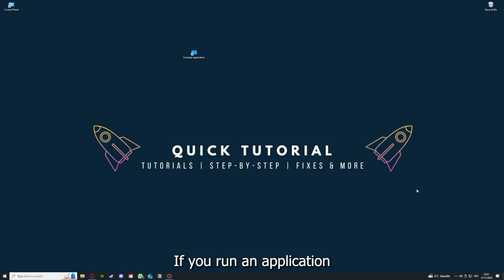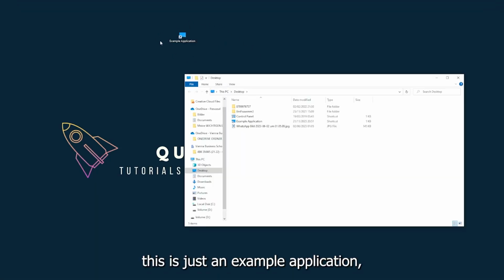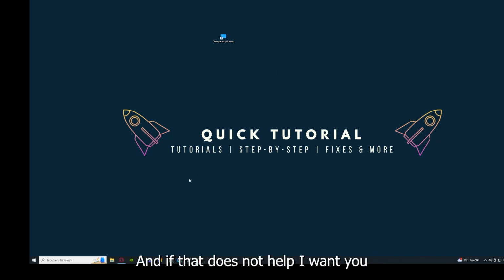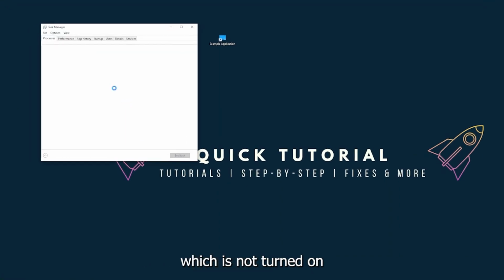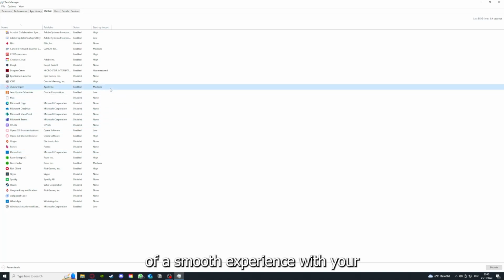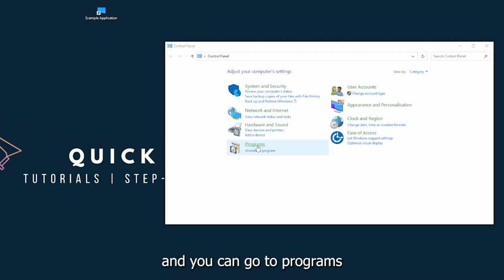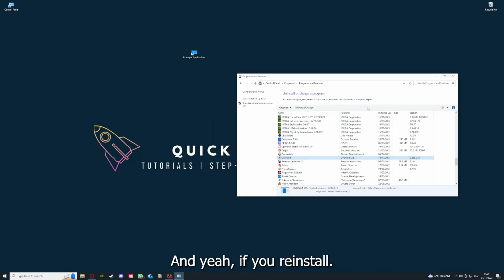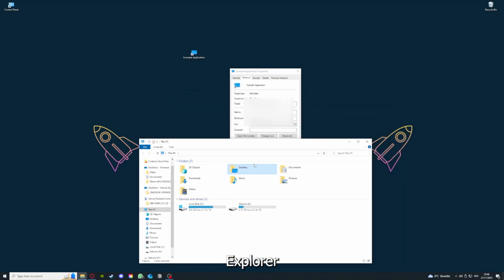TOTAL WAR THREE KINGDOMS – How to Fix Crashing, Lagging, Freezing, black screen…– Full Tutorial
How to fix TOTAL WAR THREE KINGDOMS
How to fix TOTAL WAR THREE KINGDOMS crashing on pc
How to fix TOTAL WAR THREE KINGDOMS crashing on ps5
How to fix TOTAL WAR THREE KINGDOMS crashing on ps4
How to fix TOTAL WAR THREE KINGDOMS lagging pc
TOTAL WAR THREE KINGDOMS black screen fix tutorial
Resolving crashing in TOTAL WAR THREE KINGDOMS IV0IV3
How to stop freezing in TOTAL WAR THREE KINGDOMS
Solutions for black screen in TOTAL WAR THREE KINGDOMS
Resolving crashing and lagging in TOTAL WAR THREE KINGDOMS
TOTAL WAR THREE KINGDOMS troubleshooting for black screen
Fixing black screen and freezes in TOTAL WAR THREE KINGDOMS
TOTAL WAR THREE KINGDOMS crash fix tutorial
Troubleshooting freezes in TOTAL WAR THREE KINGDOMS
TOTAL WAR THREE KINGDOMS black screen fixes
Solving crashes in TOTAL WAR THREE KINGDOMS
TOTAL WAR THREE KINGDOMS black screen issues
Fixing black screen in TOTAL WAR THREE KINGDOMS IV0IV3
Resolving freezing in TOTAL WAR THREE KINGDOMS
TOTAL WAR THREE KINGDOMS troubleshooting guide for crashes
Help! TOTAL WAR THREE KINGDOMS keeps freezing
Fixing crashing and black screen in TOTAL WAR THREE KINGDOMS
TOTAL WAR THREE KINGDOMS freezes and crashes solutions
Rescue my TOTAL WAR THREE KINGDOMS game from crashes
TOTAL WAR THREE KINGDOMS black screen troubleshooting tips
Troubleshoot lag and black screen in TOTAL WAR THREE KINGDOMS
TOTAL WAR THREE KINGDOMS crashing and freezing remedies
Fixing black screen and crashing in TOTAL WAR THREE KINGDOMS
TOTAL WAR THREE KINGDOMS troubleshooting for freezes and crashes
Resolving black screen and freezes in TOTAL WAR THREE KINGDOMS
TOTAL WAR THREE KINGDOMS black screen and crash fixes
Troubleshooting crashing and black screen in TOTAL WAR THREE KINGDOMS
TOTAL WAR THREE KINGDOMS black screen and freeze solutions
Fixing black screen and freezing in TOTAL WAR THREE KINGDOMS
TOTAL WAR THREE KINGDOMS troubleshooting for crashes and freezes
Solutions for black screen and crashing in TOTAL WAR THREE KINGDOMS
TOTAL WAR THREE KINGDOMS black screen and freezing troubleshooting
Help! TOTAL WAR THREE KINGDOMS crashes and freezes constantly
TOTAL WAR THREE KINGDOMS black screen and crash troubleshooting guide

0:00 Intro
0:45 Work out how the app is actually failing
1:30 Check for updates
2:15 Force close it with Task Manager
3:50 Restart your PC
4:35 Disable auto-start services
5:20 Clear the cache
6:00 Repair via Control Panel
8:20 Reinstall as a last resort